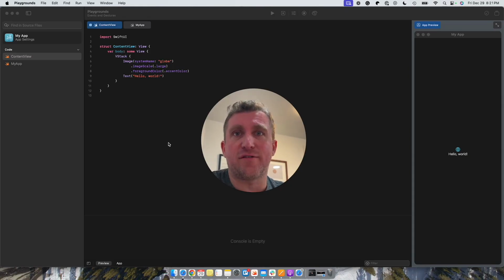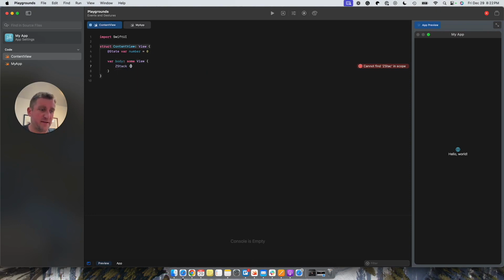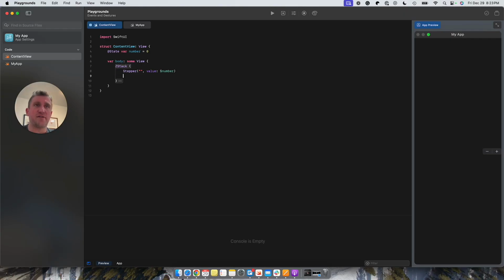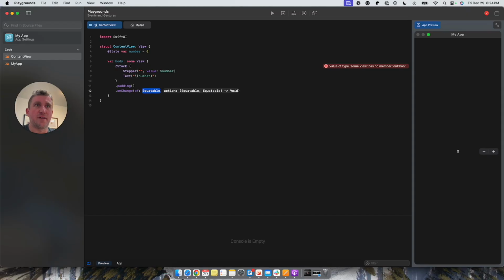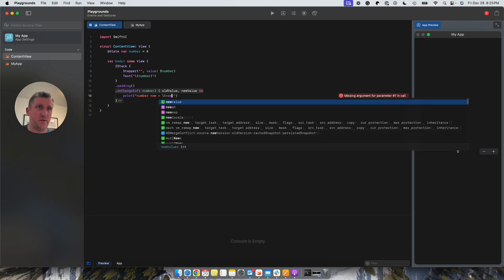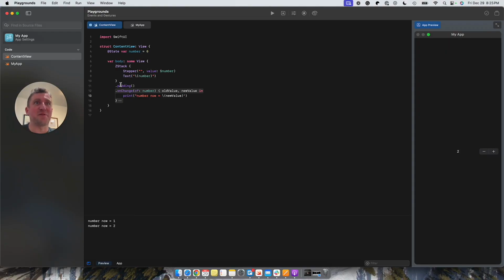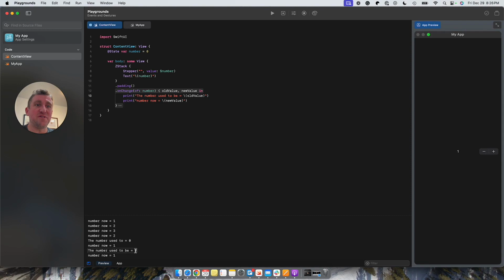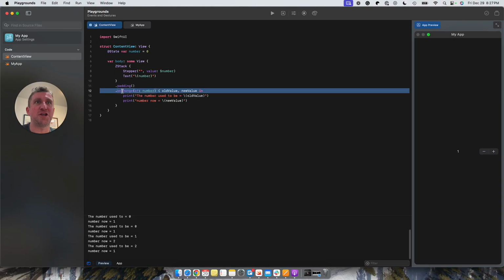.onChange Modifier in SwiftUI Reacting to State Changes with Ease